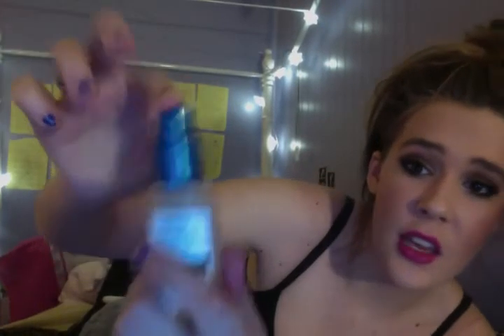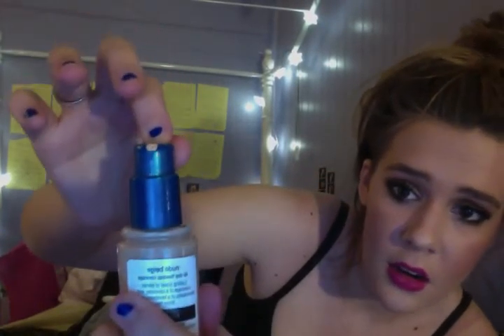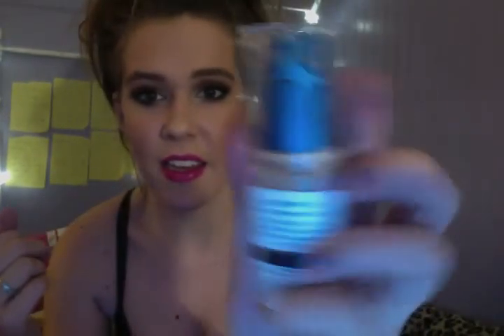FOUNDATION REVIEW! cover girl outlast stay fabulous!!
instagram & twitter!: @itschelsxx